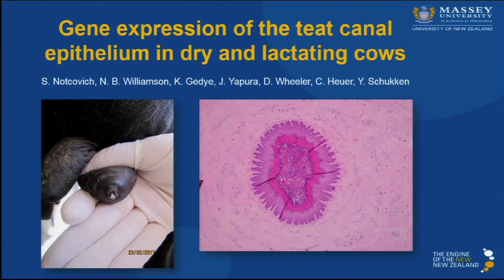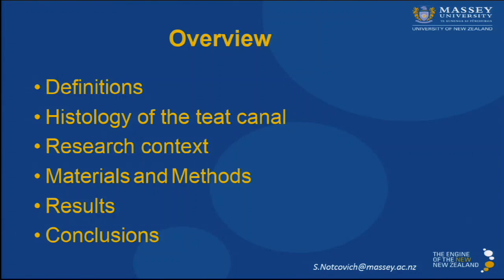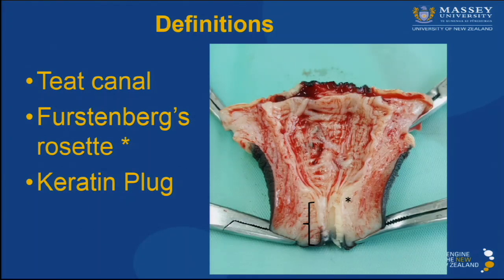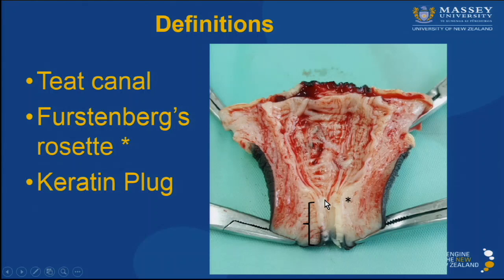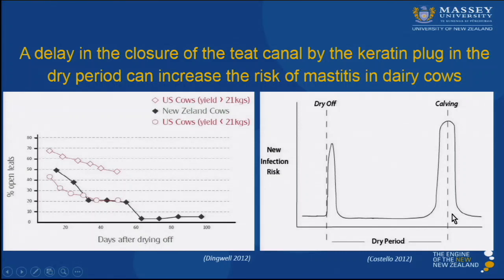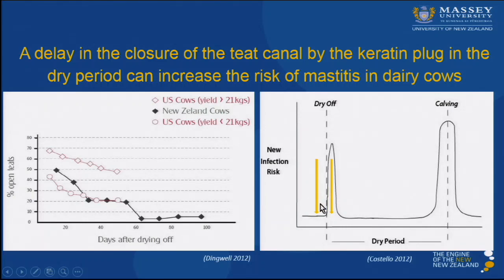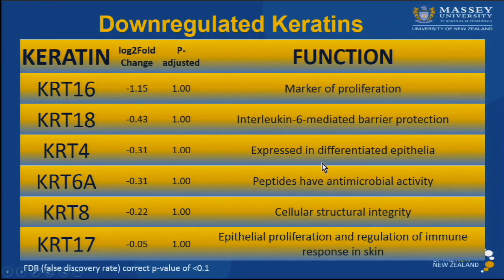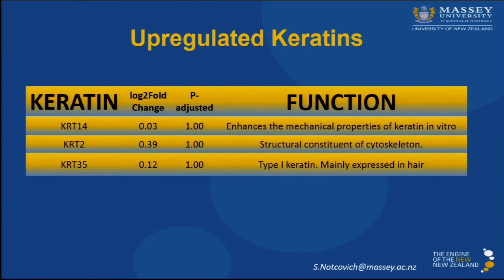Gene expression of the teat canal epithelium in dry and lactating cows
Shirli Notcovich, New Zealand